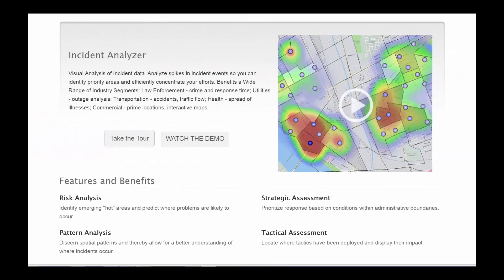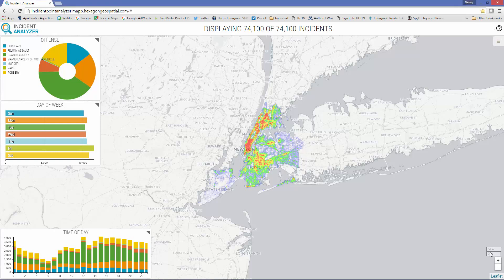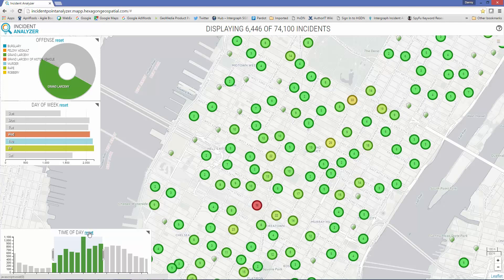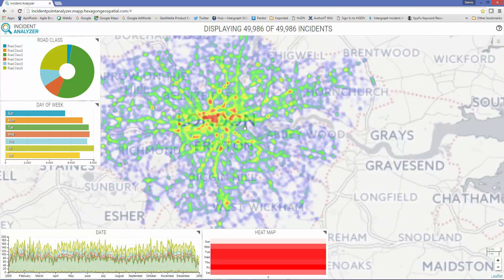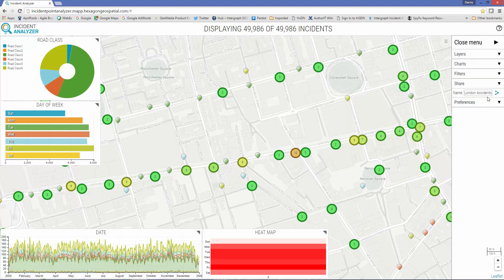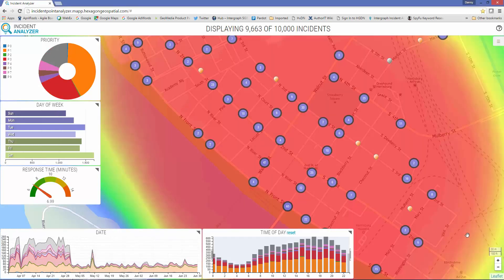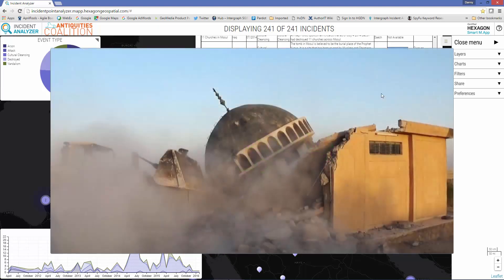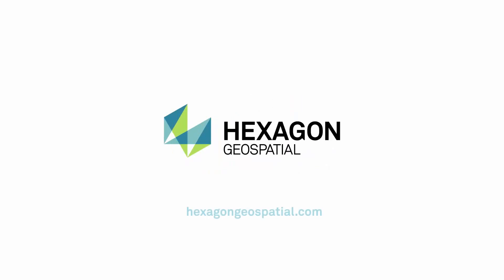Performing Dynamic Analysis with Incident Analyzer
Learn about the Incident Analyzer Smart M.App and how it can be used to perform dynamic analysis on incident data to cover a wide range of applications in public safety, transportation, infrastructure, emergency response, health, government and many other commercial uses.